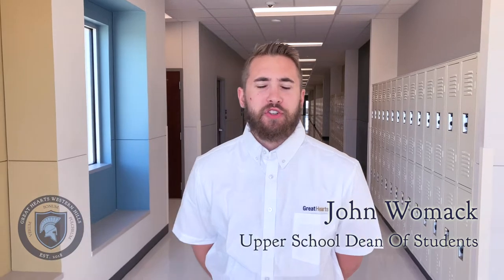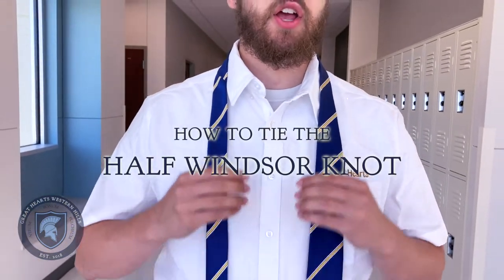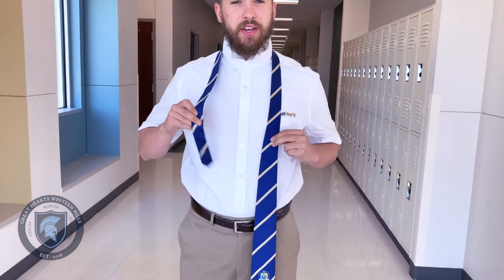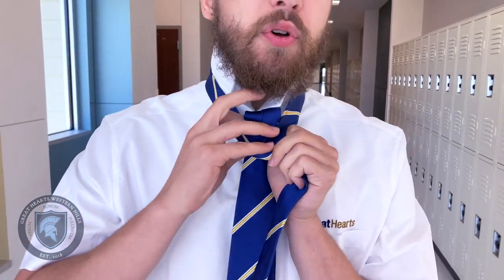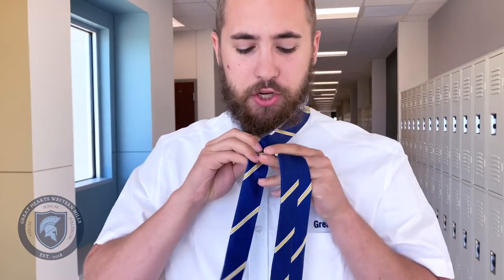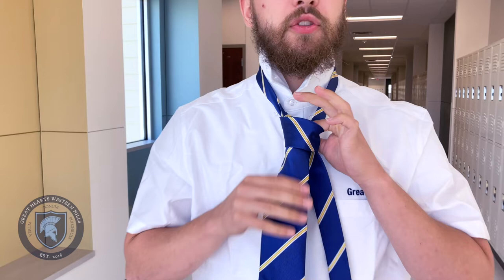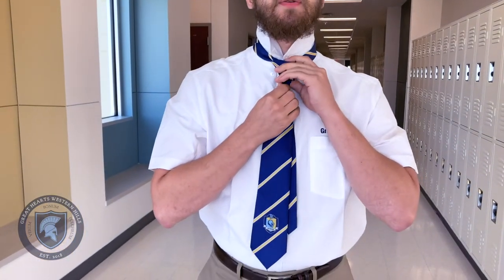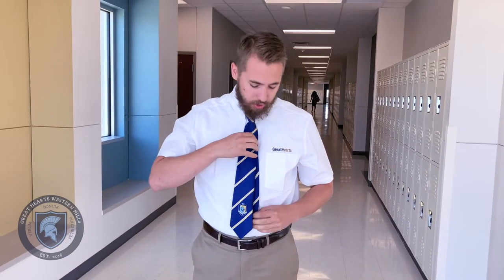How to Tie Your House Tie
Upper School Dean of Students John Womack walks scholars through the proper form for a Half Windsor knot that should be used each time scholars wear their house ties.

Learn more about our Great Hearts Western Hills campus by clicking